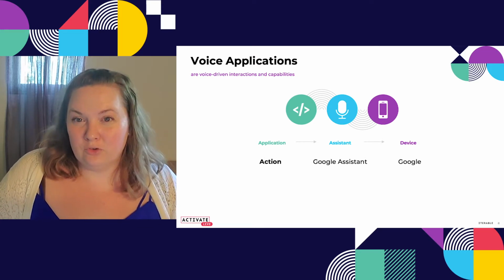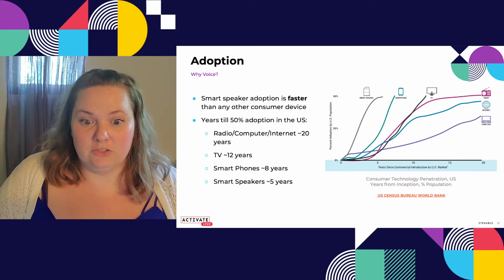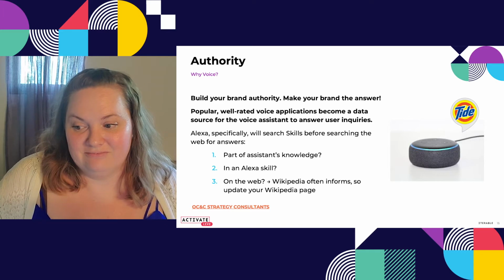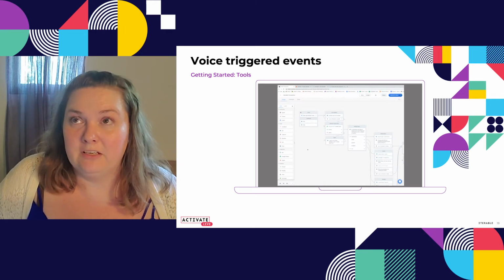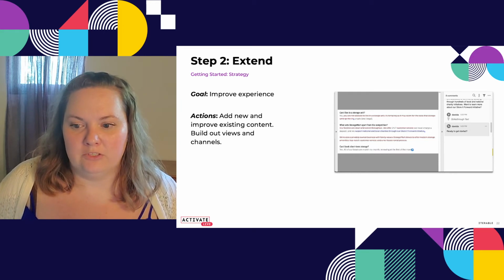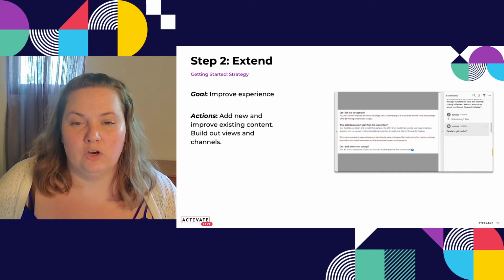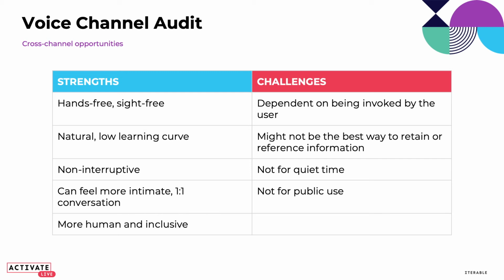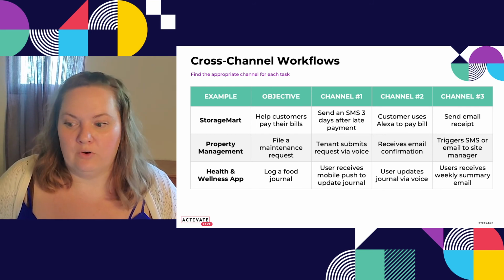Hey Alexa, How Do I Integrate Voice in My Cross-Channel Marketing? | Iterable - Activate Live 2020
Alexa, Google Assistant, Siri, Bixby—voice assistants are one of the most talked-about marketing innovations in 2020. No matter the size of your team, or its development experience and capabilities, virtually any brand can harness the power of voice within its cross-channel marketing.

Davida will demonstrate how StorageMart is using voice to catalyze cross-channel triggers leaving you with the knowledge to understand:
• Why to start building your brand’s voice
• What tools you can use to get started
• How to align voice experiences with channel opportunities